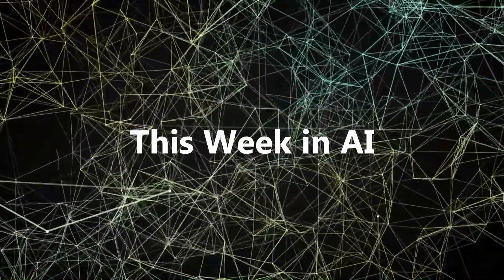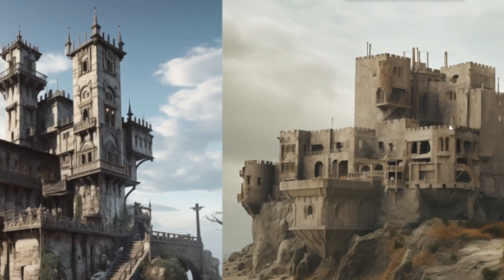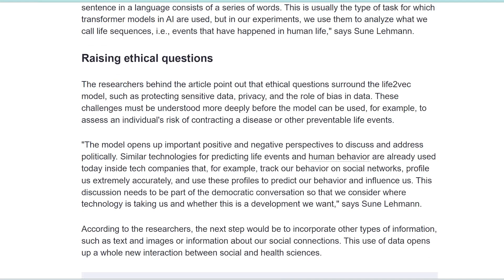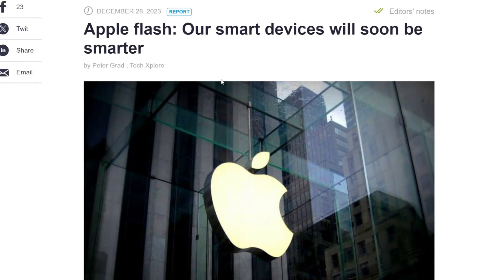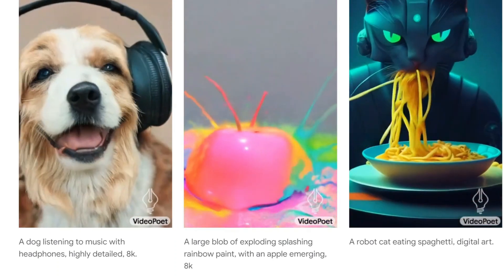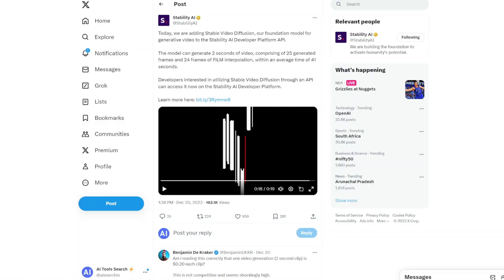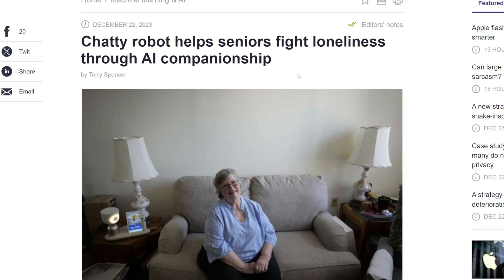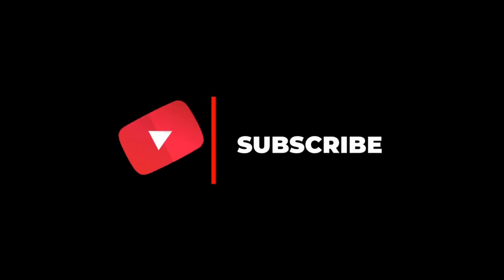AI Can Predict Your Life, GPT & Bard Get Hacked, Artists Can Poison AI Crawlers, & More!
Here are the top updates in AI news, science, & research this week.

Midjourney V6 is out!

Researchers use AI chatbots against themselves to 'jailbreak' each other